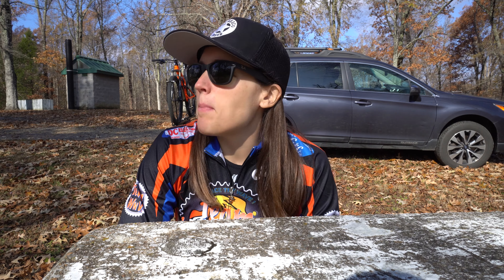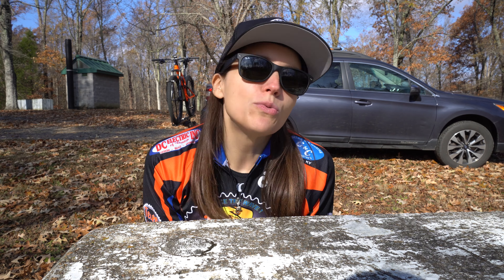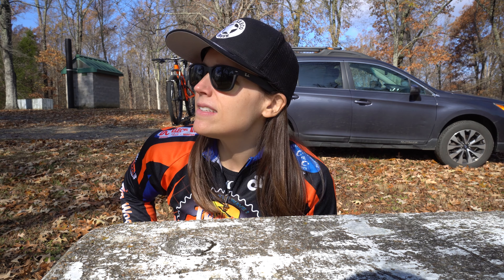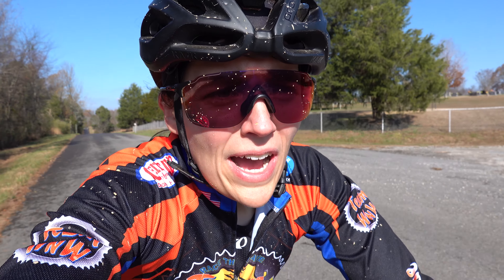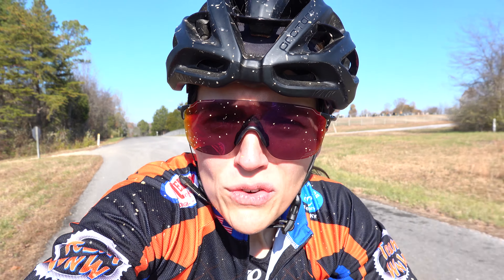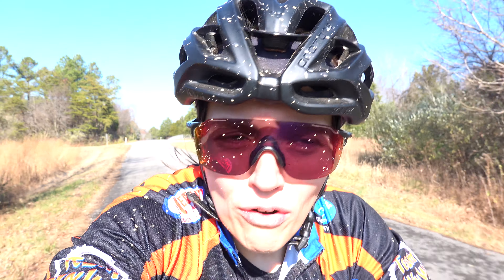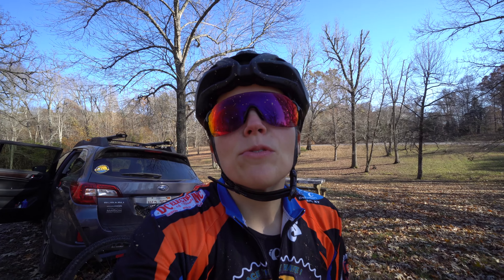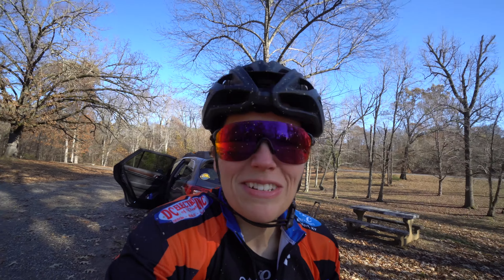Gravel Road Trail Training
I decide the weather is too nice to not ride outdoors! I planned a gravel route but ended up riding some road and trail as well.